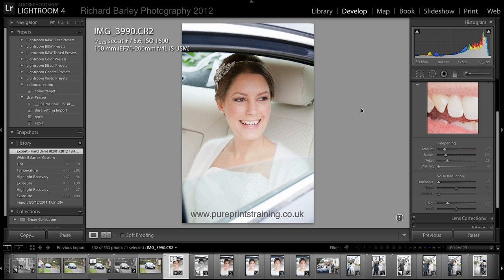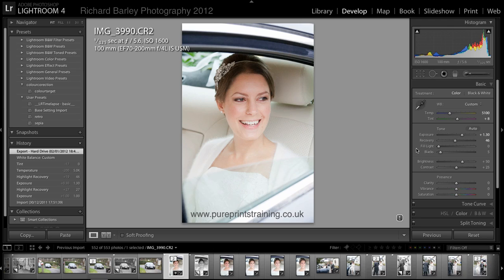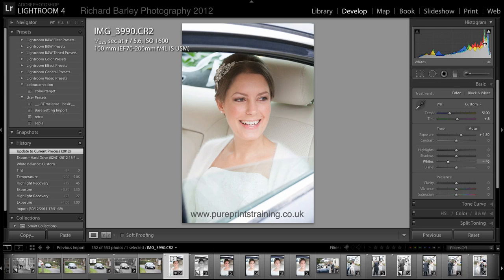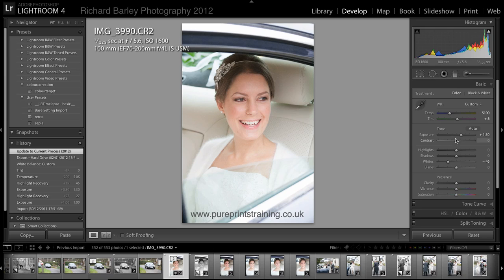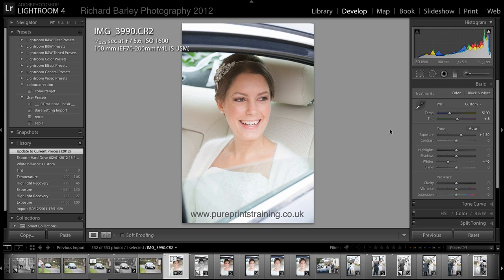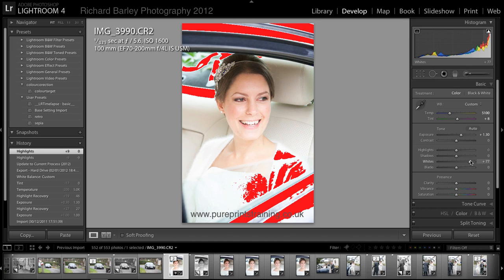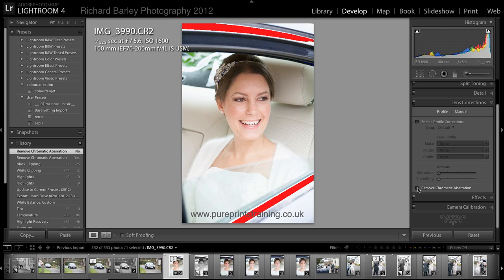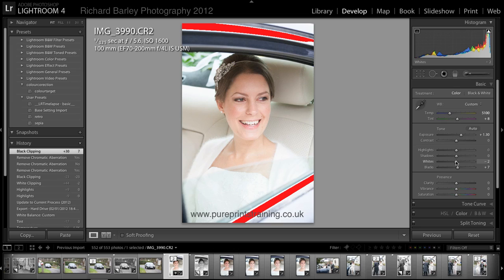Adobe Lightroom 4 - Develop Module New Layout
The adobe lightroom develop module in adobe lightroom 4 has changed for the better. This great layout in lightroom will make allot more sense for beginners.

Pro camera choice 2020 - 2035

Canon 5d mk4 - DSLR (Will last a lifetime)

Intermediate camera

Canon 77d - DSLR (A very good all round camera)

Light weight camera

Canon 250d - DSLR (Amazing value for money)

Lenses that I use and recommend you buy (I have used allot to find these)

Flash Meter

Sekonic Flash Meter (New Version)

Extension Tubes

Kenko Extension Tubes (Pack of three)

Flash (simple and affordable, my favourite flash)

You Tube video kit

Good Microphones

Rode Video Micro (Canon 250d ideal mic)

Canon M System (A great travel / YouTube system)

Tripods

K&F Concept TC2534 Carbon (I have one for the 5D Classic)

Slik Sprint Pro III GM Tripod (I have one mk2 still going strong)

Camera Tripod ,K&F Concept 62" (Amazing value for money)

Joby GorillaPod

Just to let you all know I really appreciate you using the links above. When you use the links I will receive a very small commission between 1% - 5%  from the company I link to. (I will only receive a commission if you buy the product using one of my links above) This really helps me buy more equipment to review on this YouTube channel and gives me the time each week to make the videos. Every little helps.

 kind regards

 Richard Barley